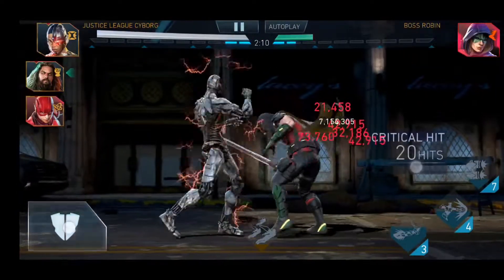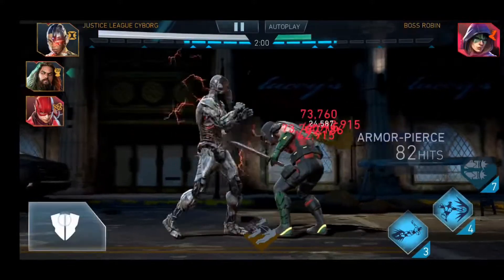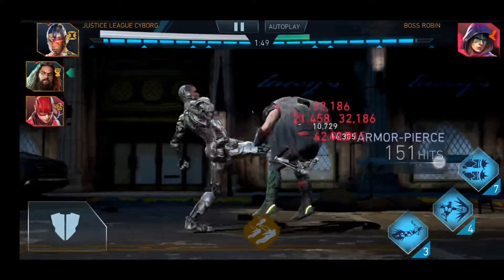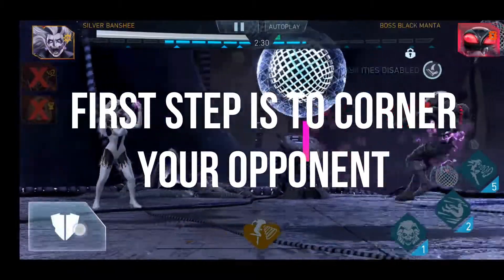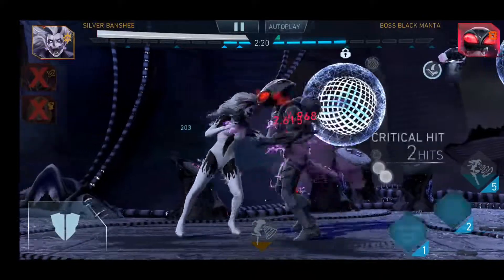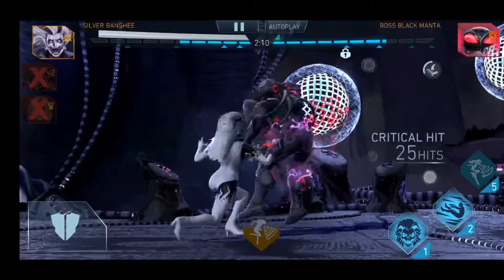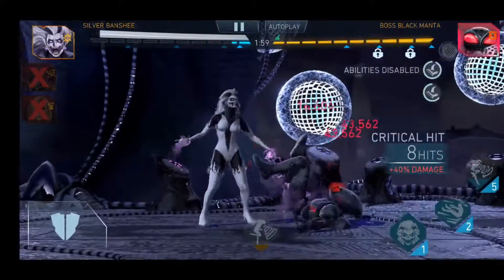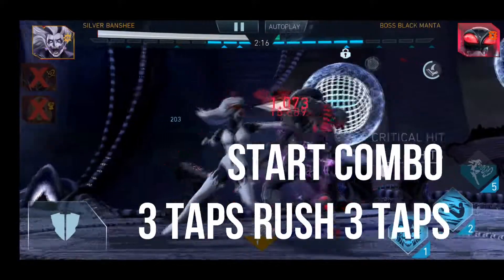Combo Interruption Guide | Full Tutorial | Injustice 2 Mobile | Update 4.1.1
Combo Interruption guide for Injustice 2 Mobile is now up and running. Hello Everyone, this is your boy DAvgGamer98 over here back with another video for Injustice 2 Mobile gameplays. This video covers how to do combo interruption method for Injustice 2 Mobile and also covers the key taps that are required to do this. Hope this helps you guys. This is a injustice 2 mobile beginner's guide as well as this guide works for advance play.